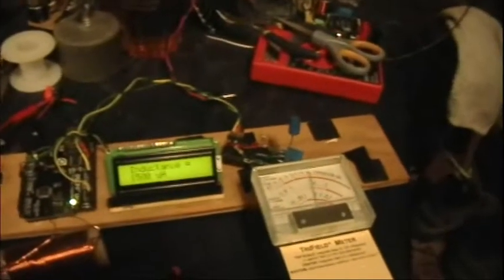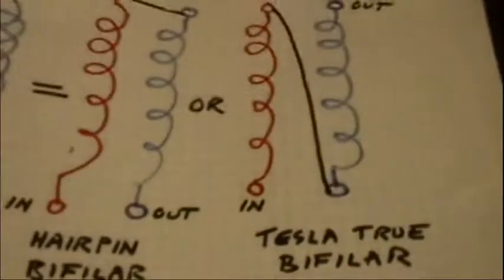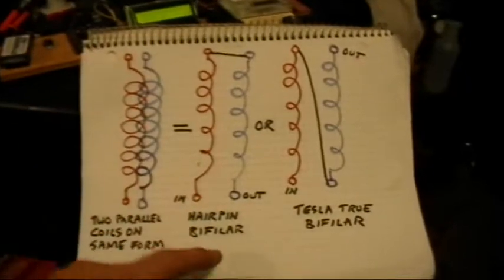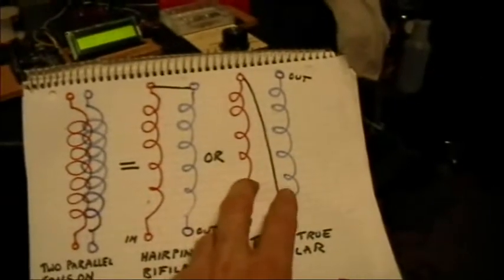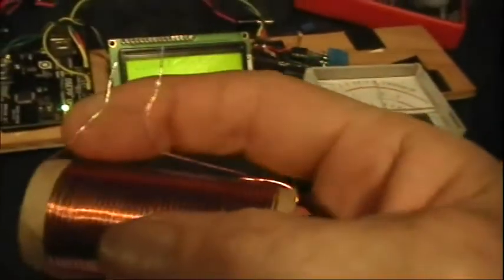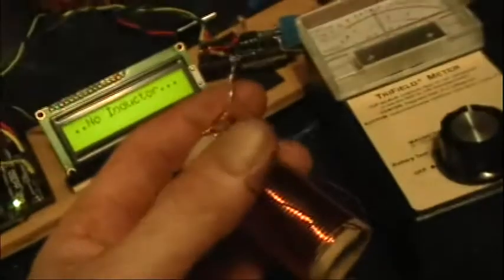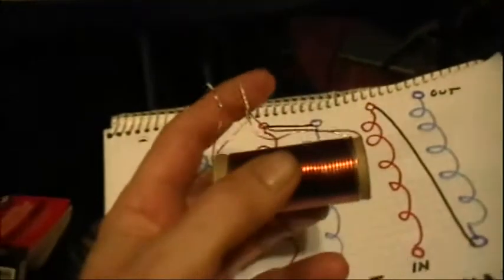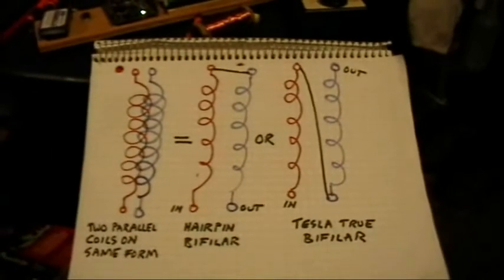Tesla Bifilar and Hairpin Bifilar Windings Compared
There seems to be some confusion and misconception about the use of the term "bifilar" in coil windings. Two "files" or wires parallel on the form... but how they are wired electrically makes a huge difference.